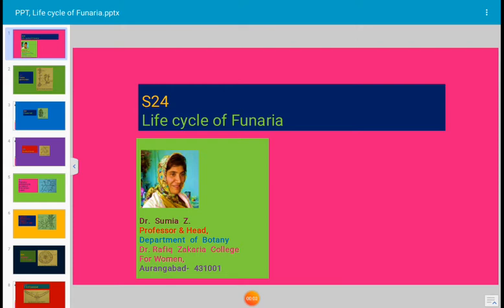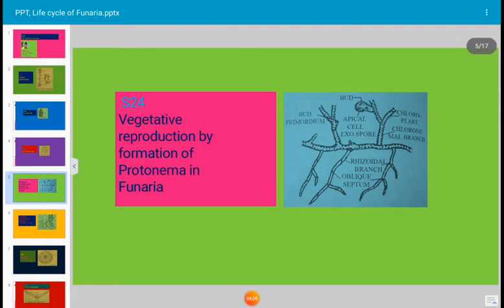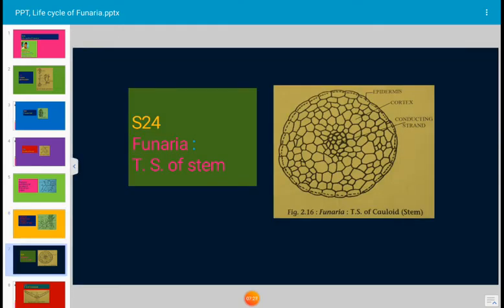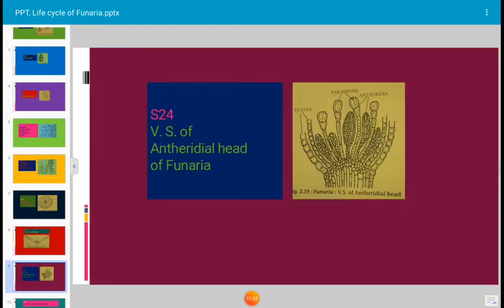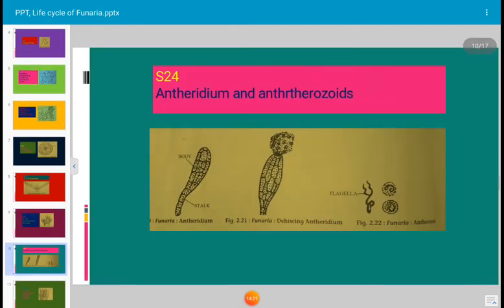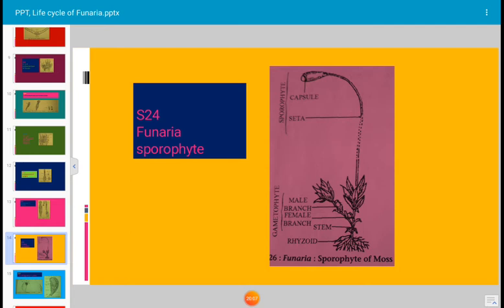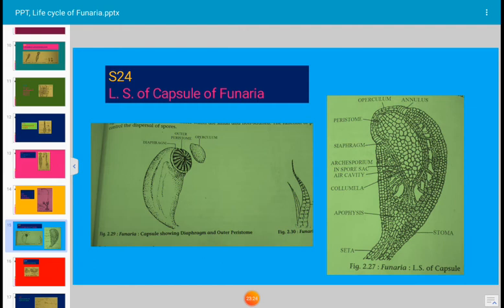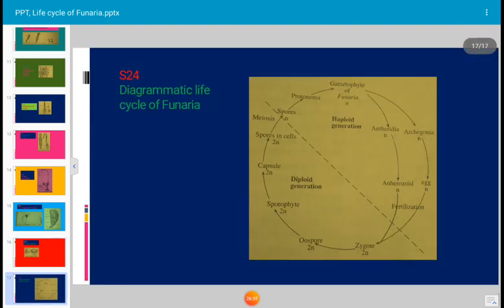Life cycle of Funaria, sumia fatima Z. 24